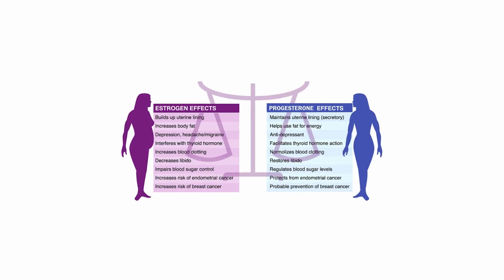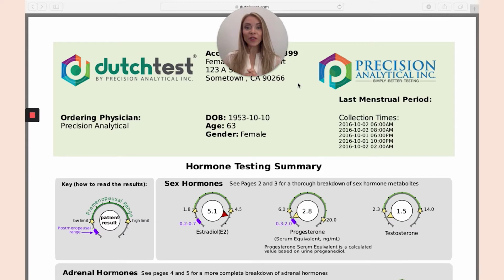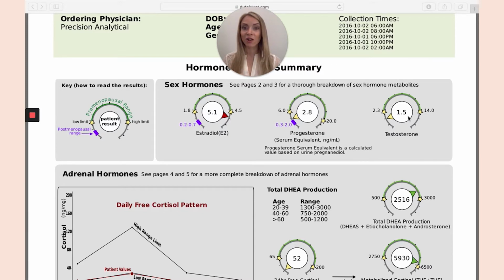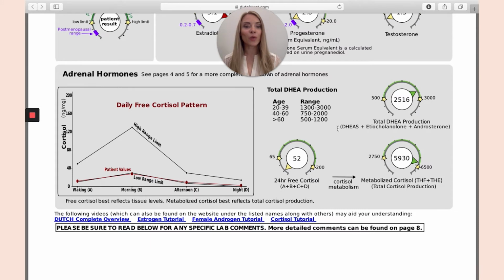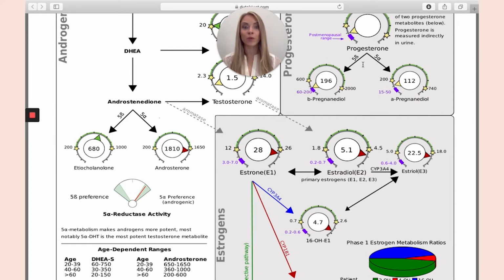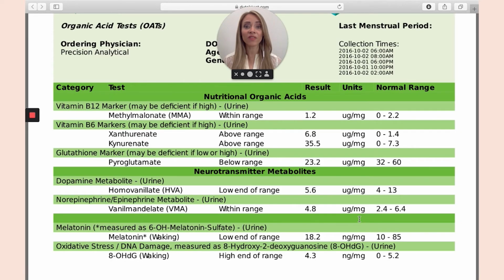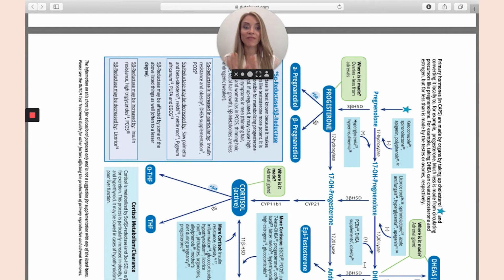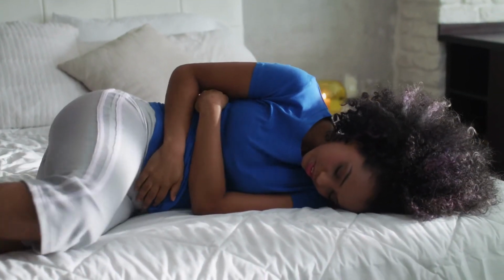How to deal with hormonal imbalance - using the DUTCH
Symptoms of hormone imbalance got you down? PMS? PMDD? Acne? Weight gain? Irritability? Low sex drive? And More?
The BEST way to fix your hormones is to find out EXACTLY where they’re going wrong. If you have estrogen-dominant symptoms and you just try to lower your estrogen without understanding what’s going on with it you could end up making yourself worse than before! Is your estrogen truly high? Or is it just out of balance with progesterone? Or is it going down the wrong pathway? Is it being over-aromatized from testosterone?
Don’t worry - it’s not as confusing as it sounds! In this video, I’ll help you understand more about your hormones than you ever have before. So you can figure out what to do about it!

Interested
 in working with me on testing your hormones?

Hey, I’m Kristen. I’m so glad you’re here. I’m an Integrative Nutritionist and health and wellness expert. I’m a Certified Health Coach through the Institute for Integrative Nutrition, I’m a Certified AutoImmune Protocol Practitioner, and I hold a Masters of Science in Clinical Nutrition and Human Performance. But I think what matters most... is that I’ve been through a serious health overhaul myself and have tremendous empathy for anyone feeling less than amazing. In fact, I spent most of my life feeling sick with no answers to guide the way until I decided to take matters into my own hands and turn my health around. Now that I’m here on the other side of this health journey, I want nothing more than to share what I’ve learned from you, so you can go from just surviving to THRIVING.